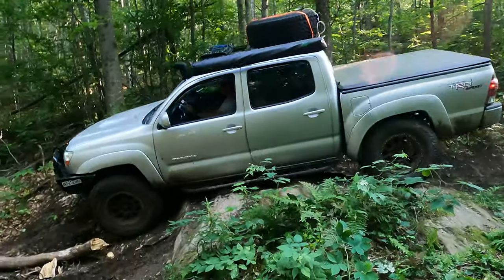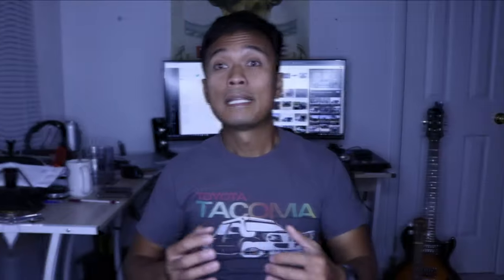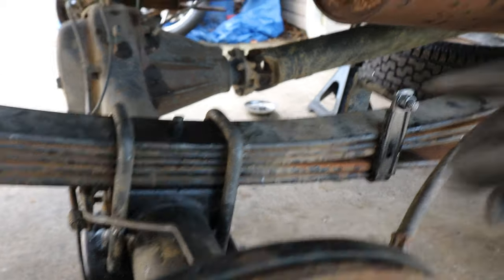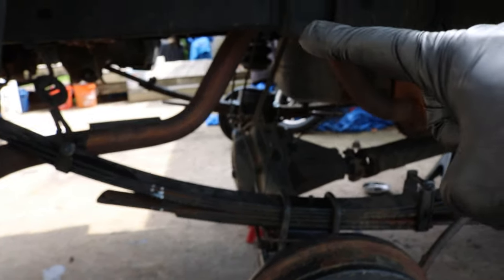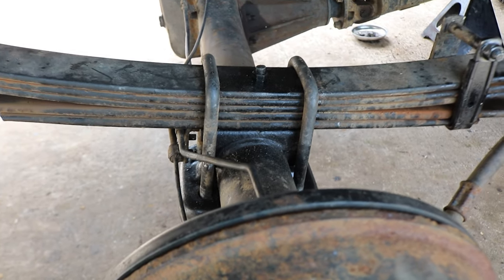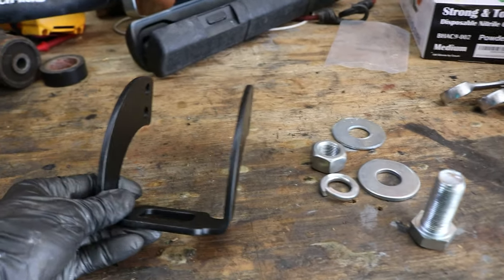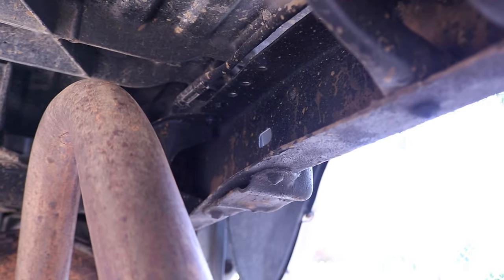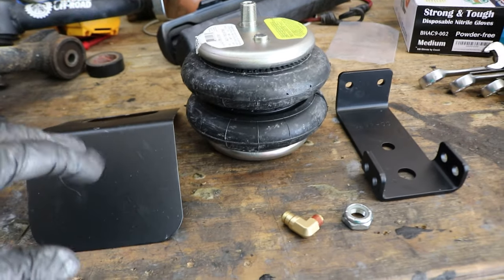Air Bag and Cradle Install on the on the Taco! (DIY / How To Tacoma)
Here's the link for the products I used:
Lower Bracket Spacers: Store.kflo-krib.com
Fire Stone Air Bags
Cheaper Air Bags